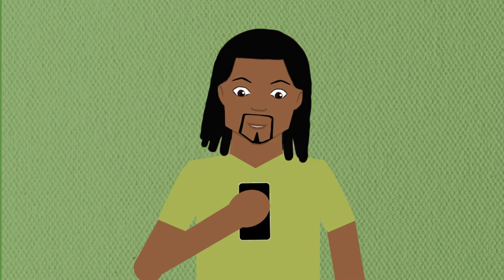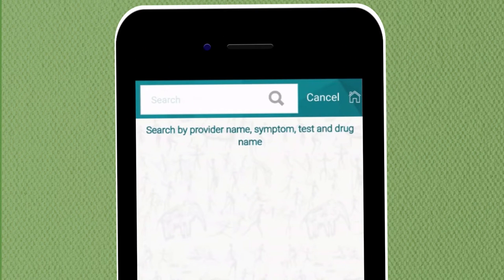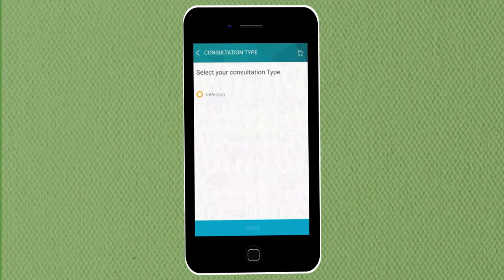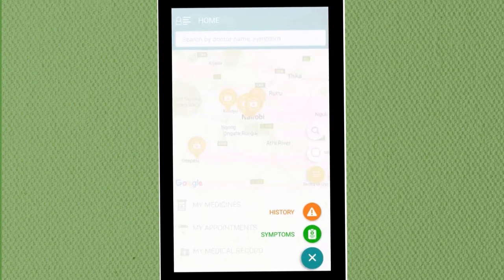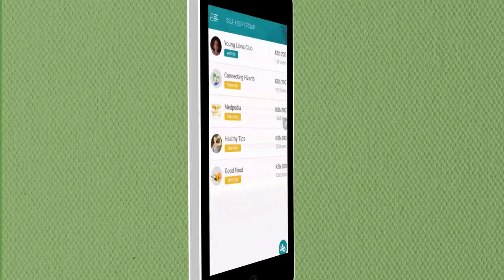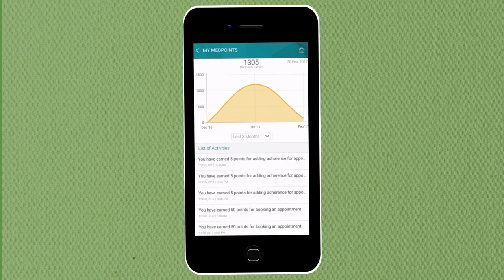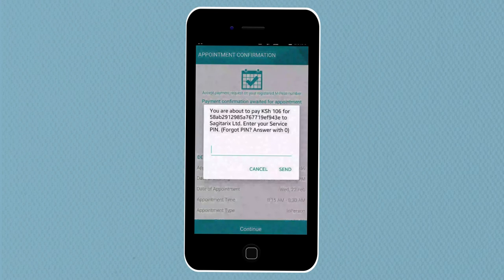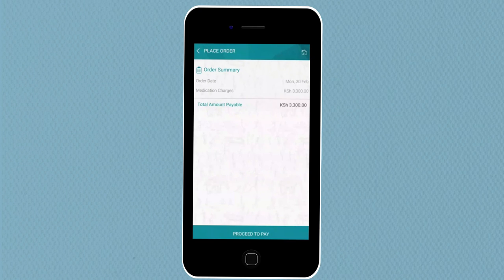iSikCure App [2017]